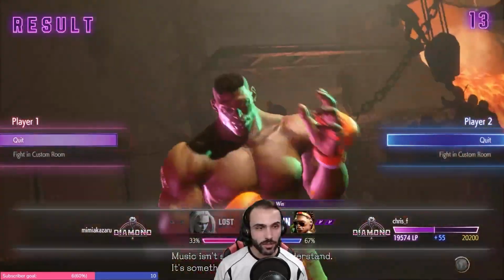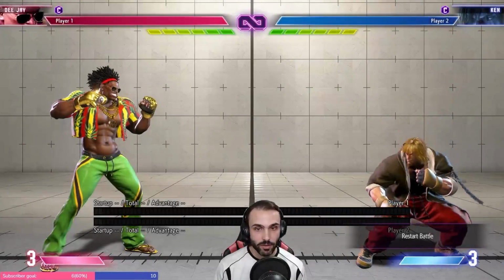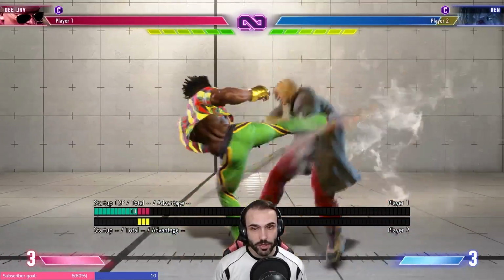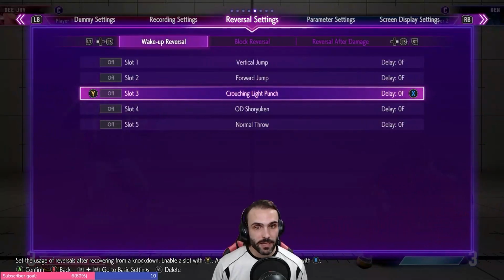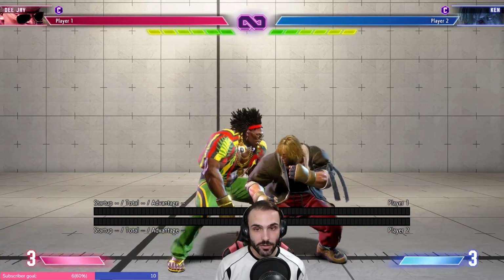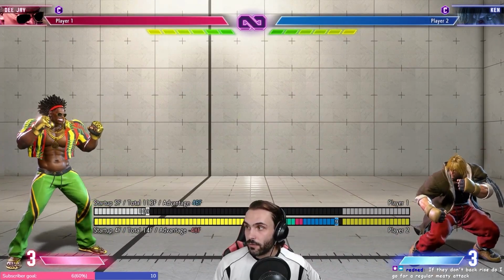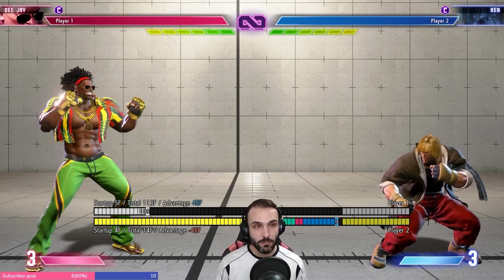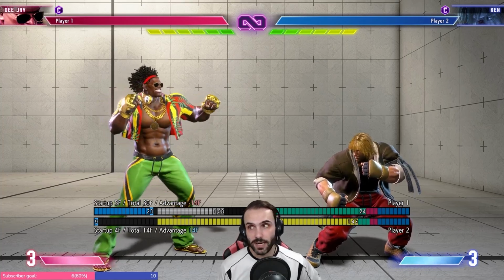How To Find Meaty Oki Setups Midscreen (SF6 Guide/Tutorial)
I go over my methods for finding meaty setups midscreen in Street Fighter 6. The concepts here apply to any character you play, so try this out for yourself when labbing in training mode!

I do replay reviews and coaching! DM on twitter for details